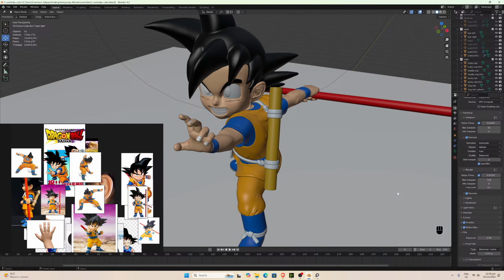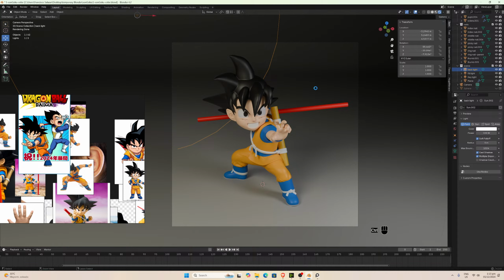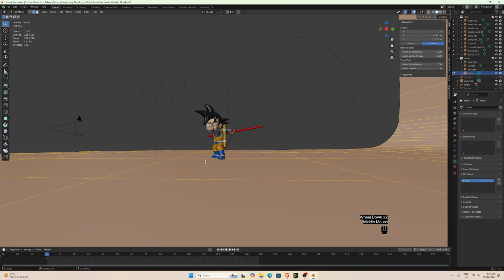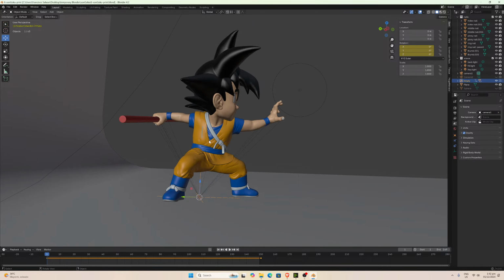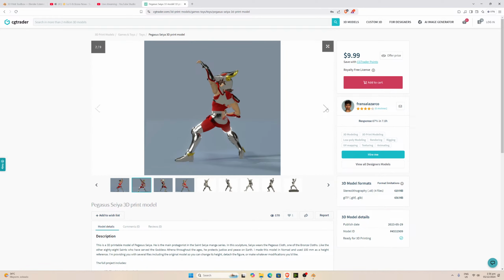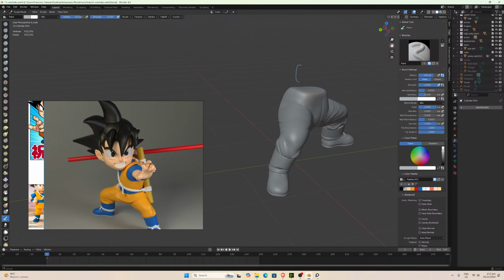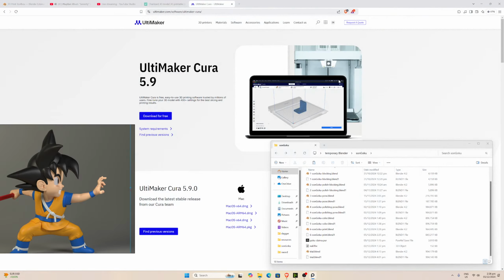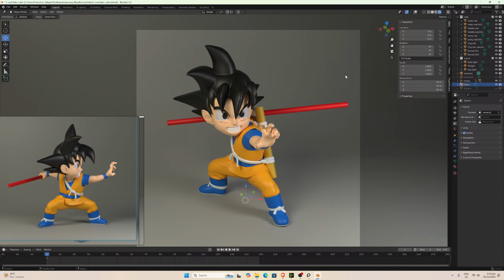(Day 28) Blender Sculpting: Son Goku (Dragon Ball Daima) - Final tips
Join me live as I start a new sculpting series in Blender with Son Goku, the main protagonist from Dragon Ball Daima! Watch the process unfold as I bring this character to life in 3D, covering everything from initial shapes to detailed features. Whether you’re a fan of Dragon Ball, interested in 3D art, or just curious about Blender sculpting, there's something here for you.